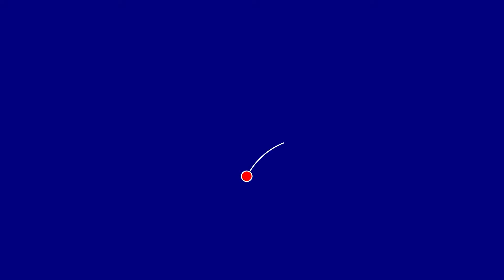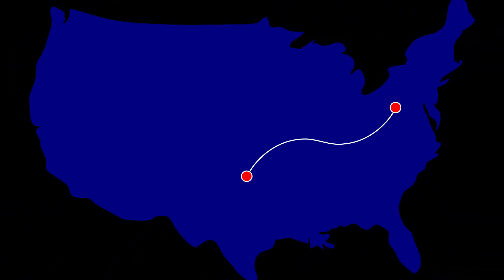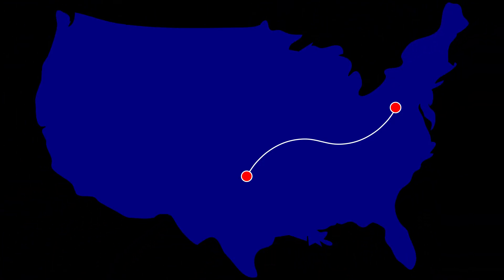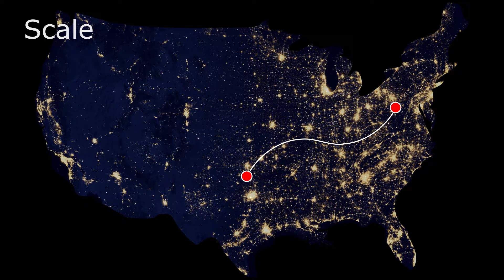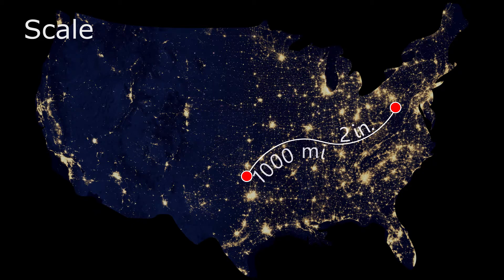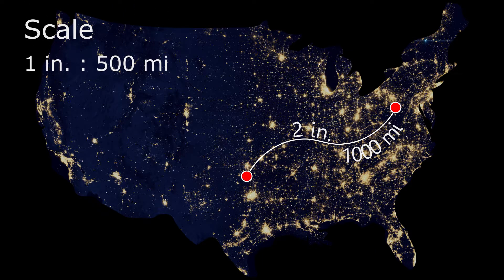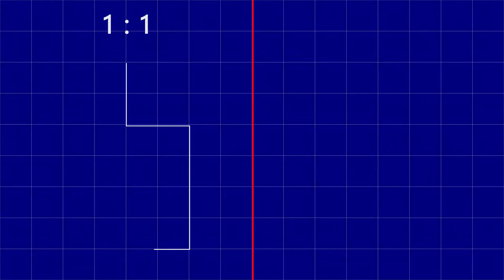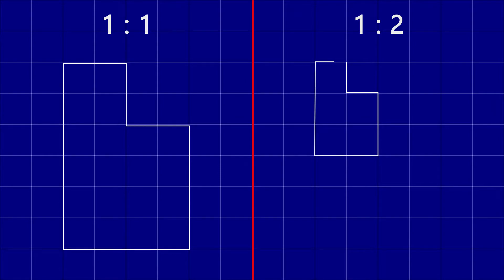Scale Drawings (7-G.A.1)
Use ratios to interpret and create scale drawings, and draw the same object at different scales.

Stock media provided by yoydesign and Marien_ij/ Pond5 and Pixabay.com.